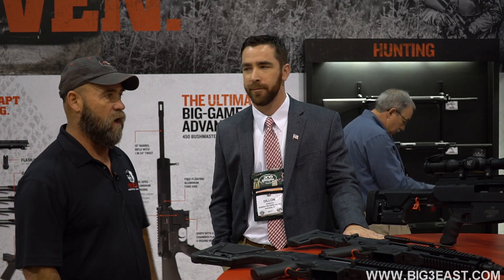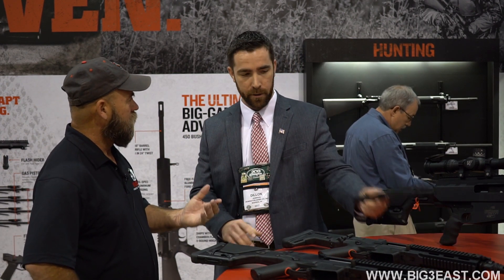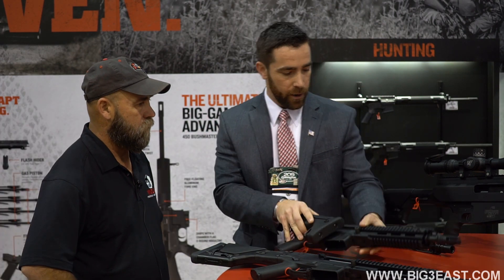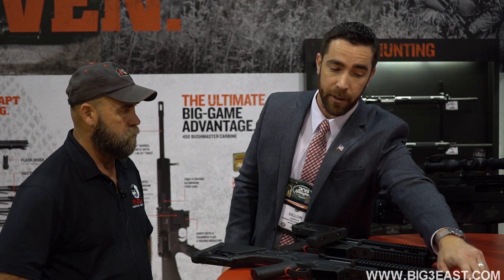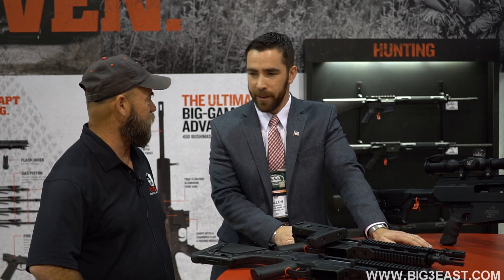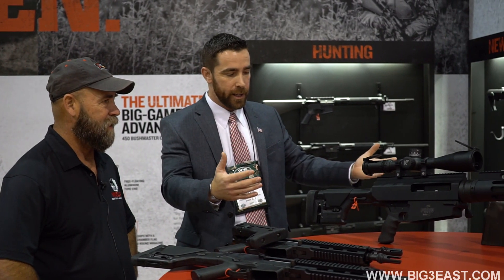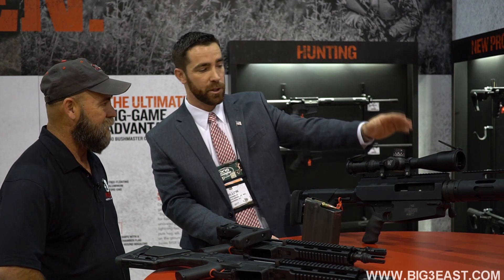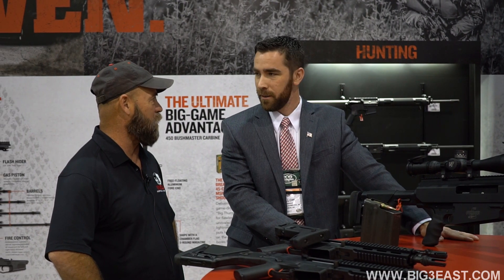Bushmaster Talks about the ACR at SHOT Show 2017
CJ of Big 3 East Media talks the ACR with Bushmaster during 2017 SHOT Show in Las Vegas NV.